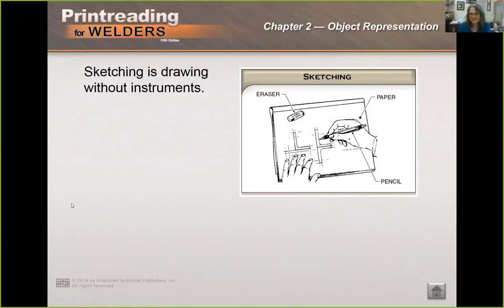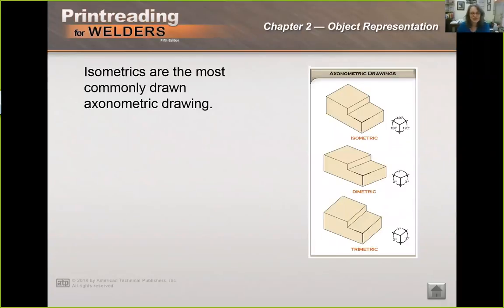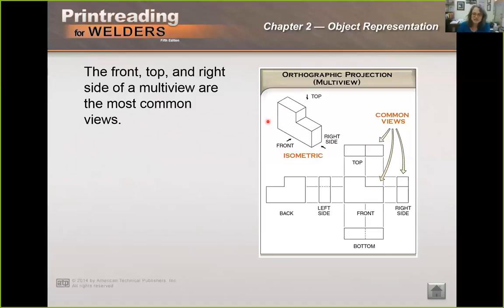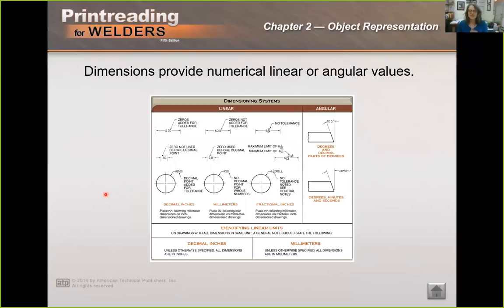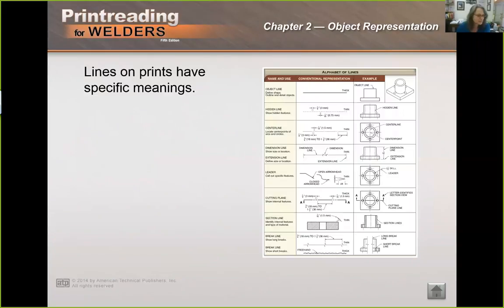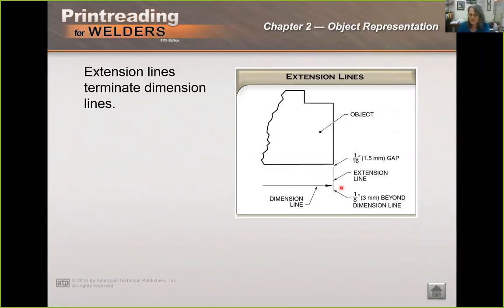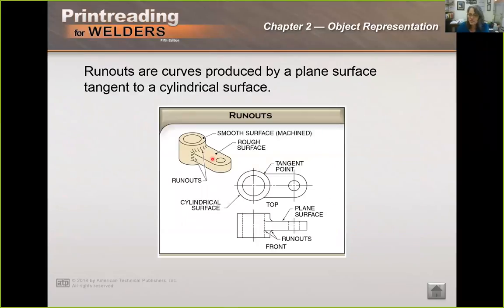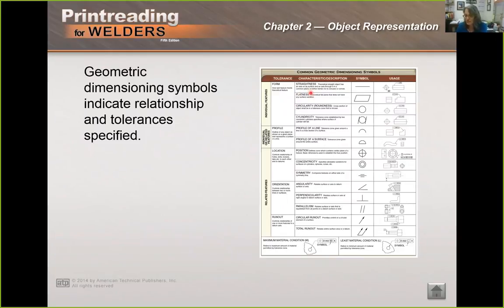DRF110 Chapter 2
Video lecture to accompany chapter 1